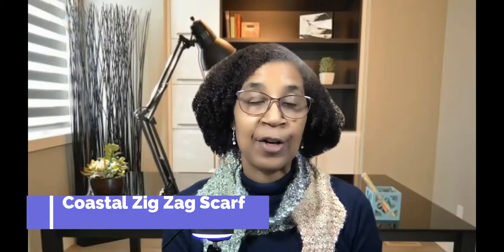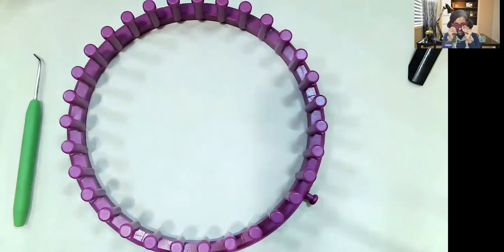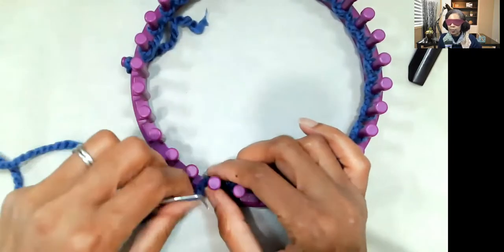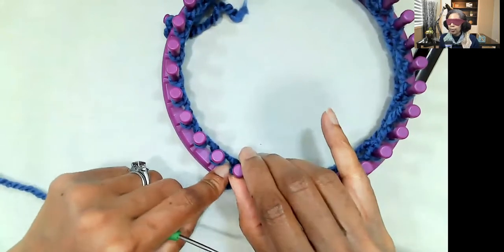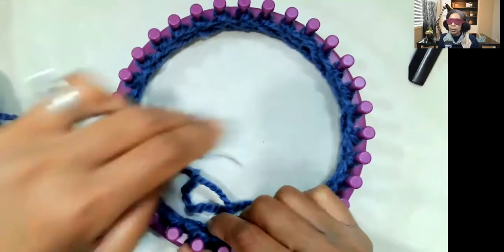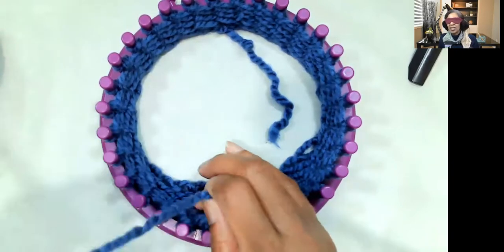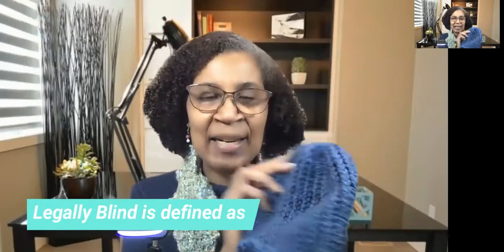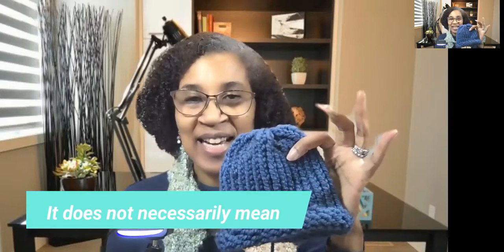Try It Out Tuesday’s Crafts: Blindfold Challenge Accepted & Shoutouts Bonus Music playlist included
Craft Marathon Please join me.      * *Bonus* * Music Playlist included

The craft portion is unedited per the instructions for the challenge.  Bloopers are included. It is meant to truly experience living with vision loss.  We can take our eye masks off.  Those with vision loss cannot. Please watch in its entirety. Craft with me and consider taking on the challenge yourself.

I was tagged originally by Pricilla @Distinctivelyhandcrafted  sometime ago. This is long awaited but finally I am able to bring you along with me.  Take a look in its entirety to see how It goes.  Check out MarshaLee’s channel @Blindstitchescreations.  Consider taking on the challenge yourself. Also Check out Pricilla’s Channel. You will not be disappointed at all.

00:00 Start
30:00 Ducky Funk
33:24 Six Seasons
00:42:30 Cosmic Love
46:39 Song of Mirrors
53:30 Images of Tomorrow
01:00:00 A New Orleans Crawfish Boil 01:07:30 Beneath The Surface
01:14:48 This Is Not a Ballad
01:20:55 Sky View Well
01:26:49 Trips
01:32:15 CPT
01:37:03 Still Not Rite
01:41:24 James River
01:46:49 Beginning
01:51:25 A Trip Around the Moon
01:56:45 Road Trip
02:01:39 Reddy For Freddy
02:06:12 Ferris wheel

 What is Try it out Tuesday’s Crafts?
A video series  whereI discuss trying new yarns , patterns, techniques or crafts.

MarshaLee  @Blind stitches creations
Pricilla  @Distinctive Crochet

Techniques used in this video:
E wrap knit
Purl
2 round drawstring bind off for less bulky crown